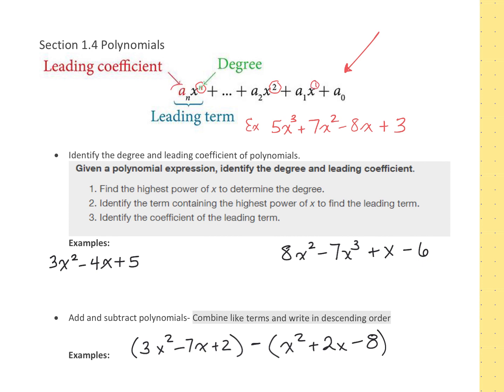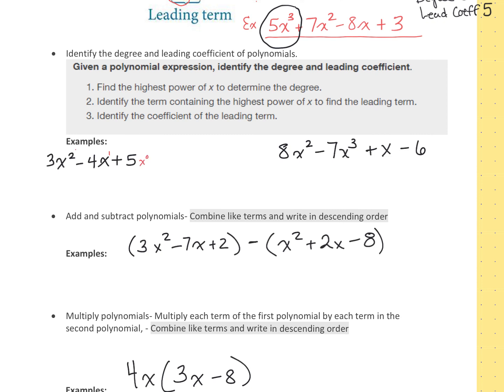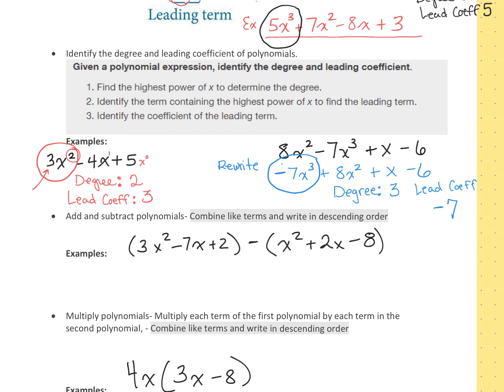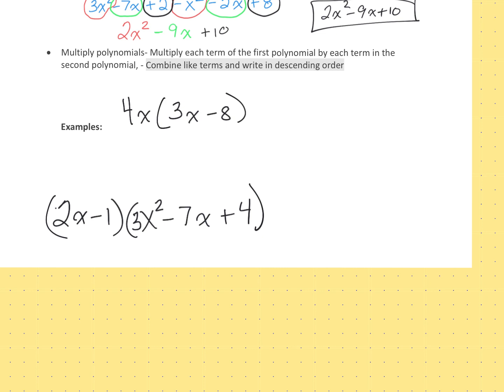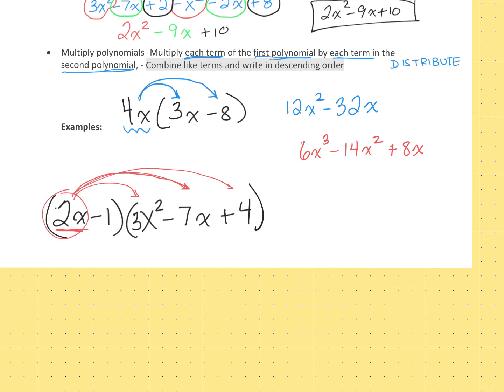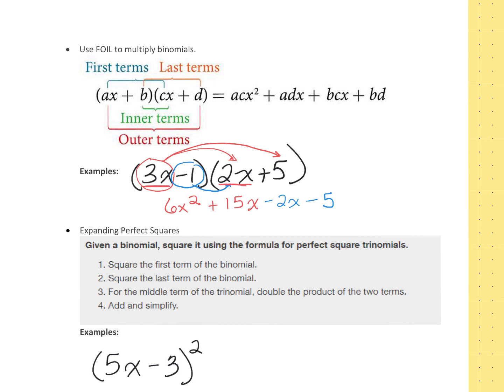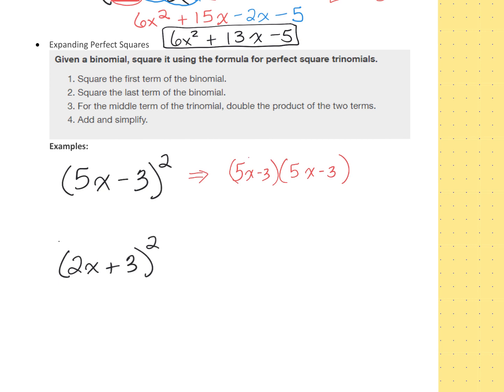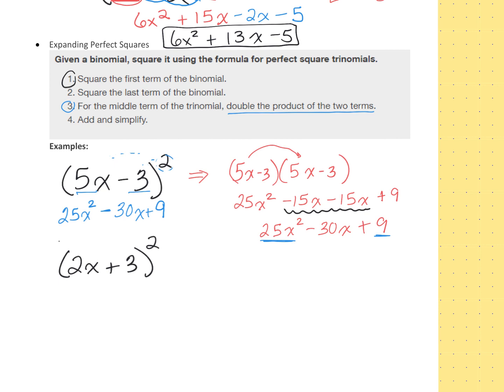Polynomials - the basics.mp4